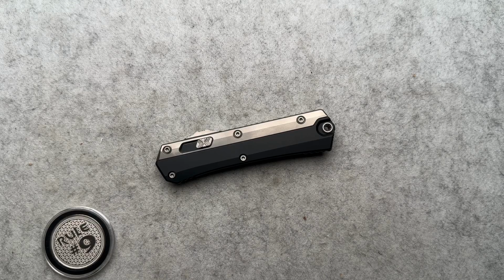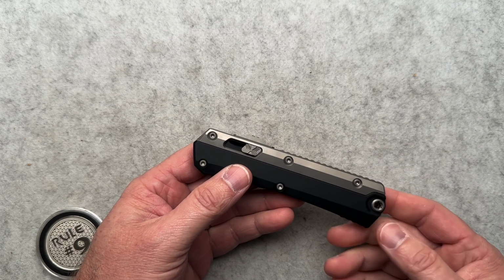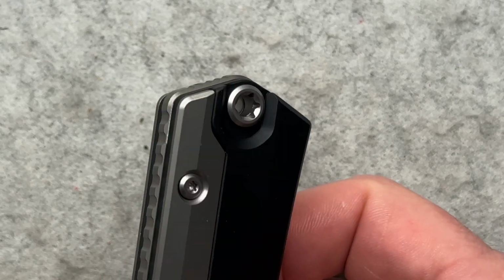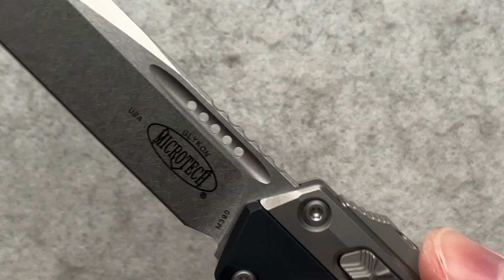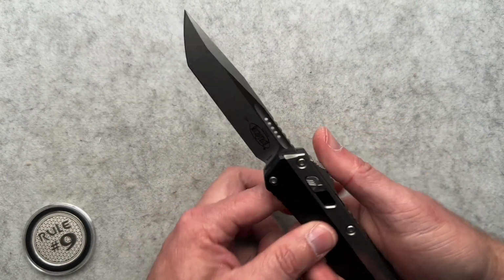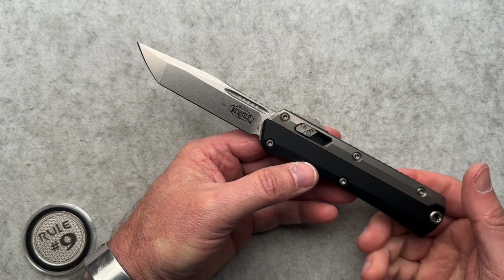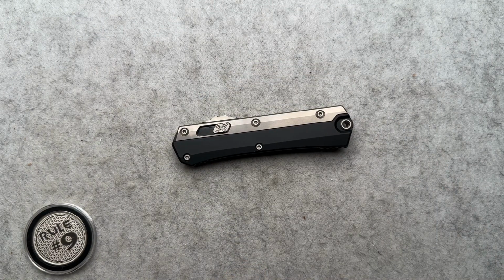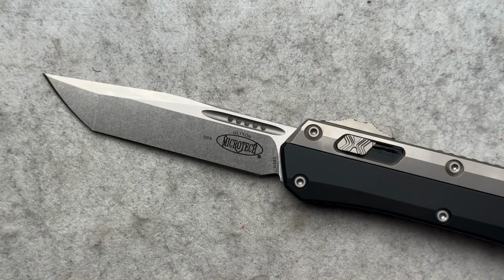Microtech Glykon OTF Knife Review